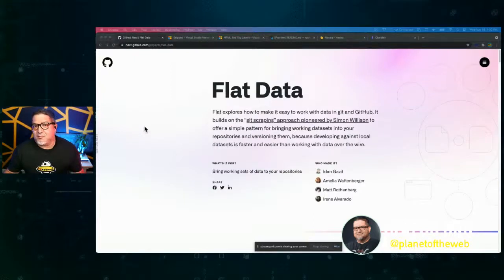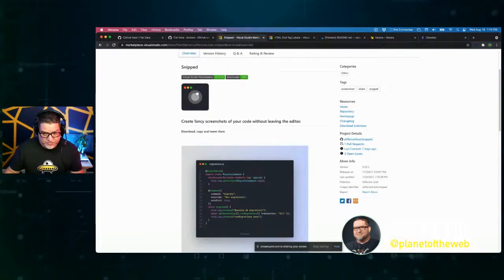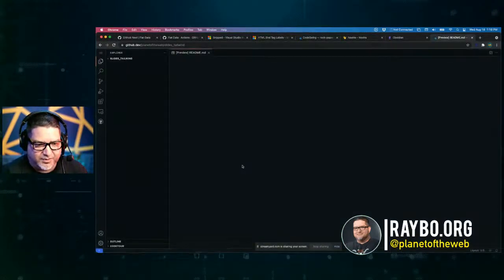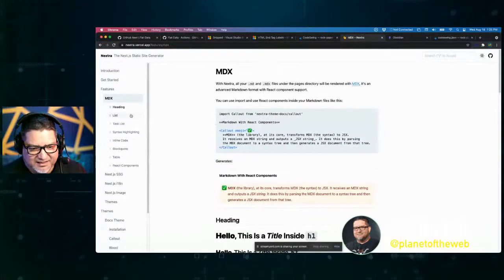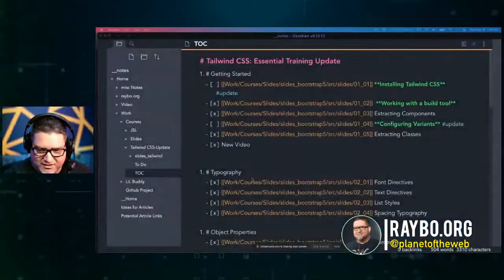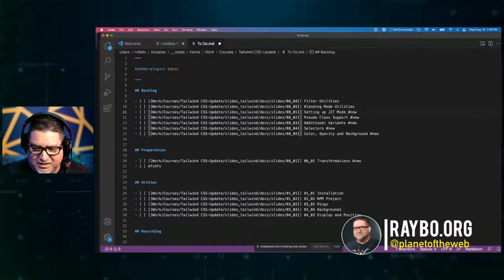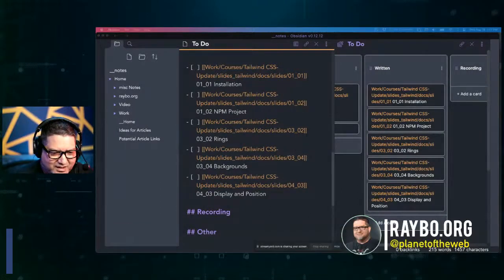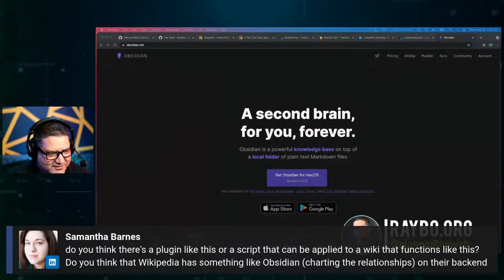Obsidian for Developers Who Take Notes - The Toolbox Episode 03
I love anything that has markdown in it. It's made my live a lot easier. Every once in a while though, I find something that truly changes the way I work...for the better. Obsidian is a markdown tool like Rome Research or Notion that does a lot more than just take notes. I think this is the one I've been looking for.

Obsidian for Developers and Creators who Take Notes The Toolbox - Episode 03
Obsidian is the tool that made me completely change my workflow and the way I write articles, notes, pretty much everything. We'll also cover some of other new tools including Flat Data, two awesome VSCode Extensions for coders, Nextra, the Next.js and React powered static site generator from Vercel and some of the cool things you can do from the recent CodeSpaces.

Show Index:

Chapters
00:00 Intro
01:15 Audio Problems
06:30 Flat Data
09:13 Snipped  Plugin
12:48 HTML End Tag Labels Plugin
15:40 Code Spaces & CodeSwing
23:37 Nextra
26:00 Obsidian
42:10 Q&A
51:25 GitHub Code Challenges
53:12 Next Episode: Github Tips and Tricks

Notes:

Toolbox Shorts
Let's start by going through the tools I'm super interested in right now. Things I'm either using or that are doing things that could make my life a lot easier.

Flat Data
ThIs is a really clever way to build a Github Action that makes it easier to process data from an API into a static site like Eleventy. It comes with a VSCode Extension that gives you an interface to create the YAML for the Github Action.

Snipped VS Code Extension
Snipped is a VS Code Extension that makes it easier for you to share your code snippets by letting you take screenshots directly from VSCode. There's a lot of options for sharing code, but for me, I'm usually sharing a web snippet or something I've written myself. This is just about the quickest way to do it.

HTML End Tag Labels
If you've ever coded with a framework that has a lot of classes, then you've run into a problem I call DIVitis. A problem where you end up with tons of closing DIV pairs, and you're not even sure what they pair up with.

CodeSpaces & CodeSwing
You may have heard that CodeSpaces launched officially this week as a product for Enterprise clients. It's still available as a beta for users and the public release details are coming soon.

Nextra
Nextra from Vercel...is a static site generator based on Next.js. This sounds like a Gatsby competitor. What's different between this and something like Eleventy is that because it's an app, it automatically generates sidebars, anchor links, routing, syntax-highlighting.

Obsidian
I love anything that has markdown in it. It's made my live a lot easier. Every once in a while though, I find something that truly changes the way I work...for the better. Obsidian is a markdown tool like Rome Research or Notion that lets you do a lot more than just take notes. I think this is the one I've been looking for.

At it's heart it's just another markdown editor. I've tried so many of them that I've lost count. The first thing that really appeals to me is that it doesn't try to ALSO write markdown documents, it's a markdown first editor.

Killer Feature: Links
Another great feature is that it lets you create links between files. That sounds obvious, but it's real smart about these links.

Kanban Boards Plugin
This isn't a core feature, but something that can be added with a plugin. This Kanban view lets me keep track of what I'm doing with this project, so I can take a task and move it from one state to the other.

Minor Disappointments
This brings me to one of the minor disappointments I have wit the editor. It's clearly not as good as Visual Studio Code or Atom, so it's missing the multiple cursor mode I use all the time. However, I can quickly open this file in one of those editors. I'll hit the three dots on the corner once again and choose Open in default app. For me, that's Atom. Anything I change in Atom will automatically update in Obsidian.

There are things like mind map views, charts, calendars, icons and lots more. I'm truly just scratching the surface. If you write in Markdown, this thing will quite possibly change your life.